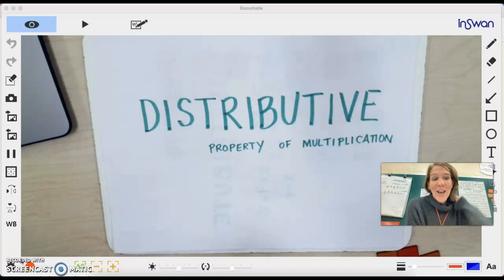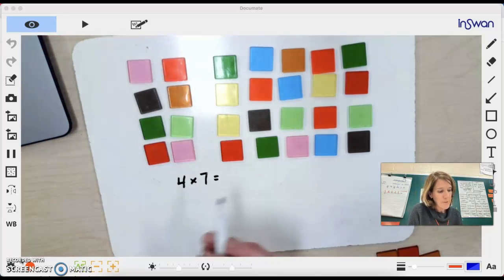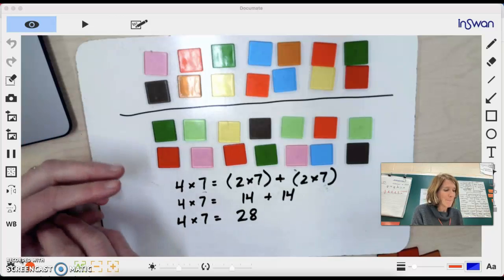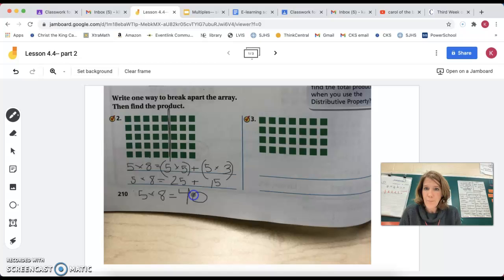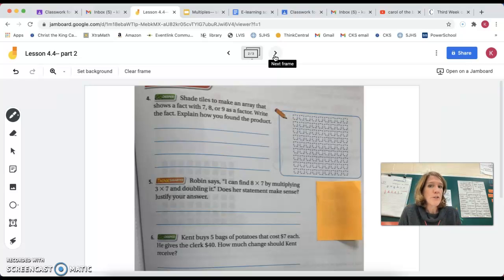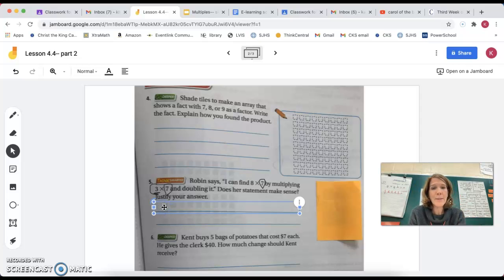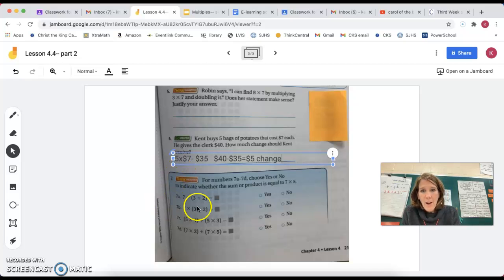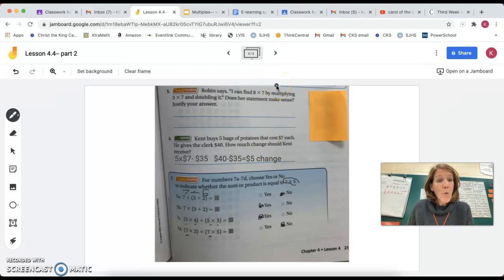Lesson 4.4-- part 2